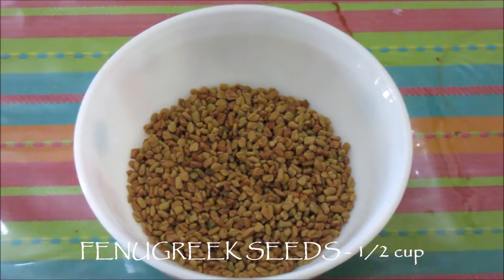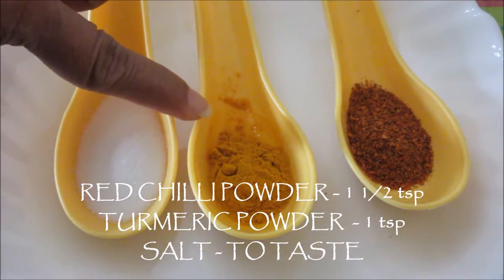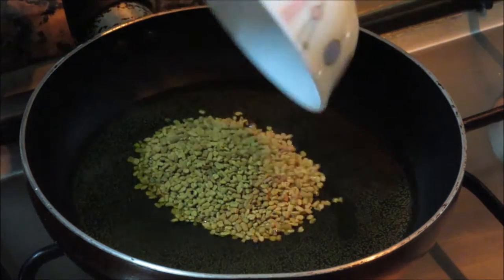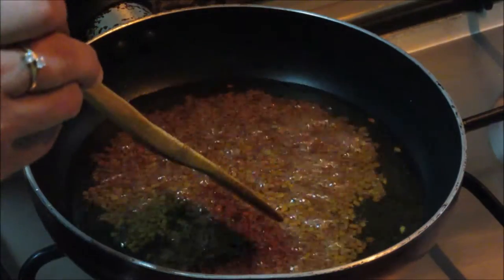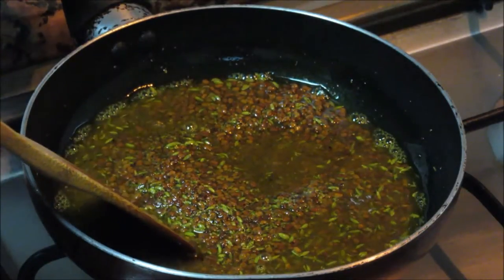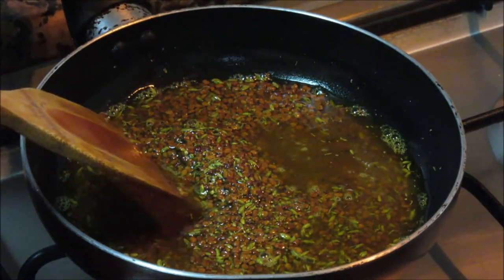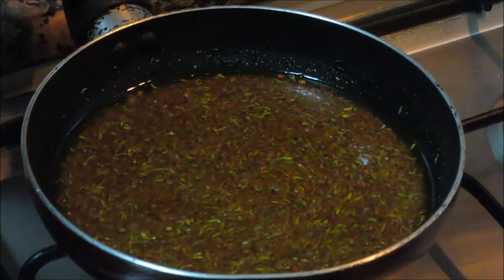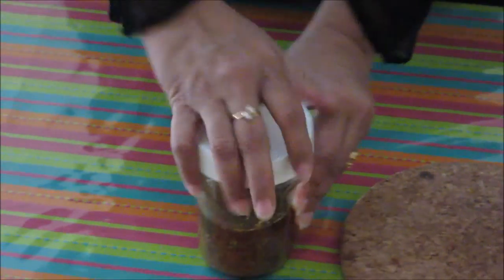HOW TO MAKE METHI ACHAR ....FENUGREEK PICKLE RECIPE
METHI KA ACHAR METHI RECIPES. By Vaishali Dafe